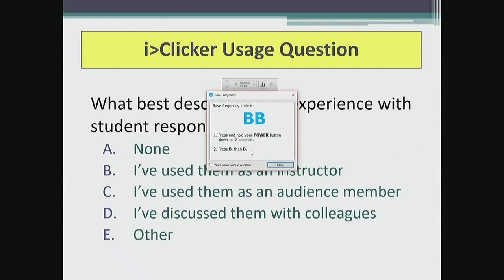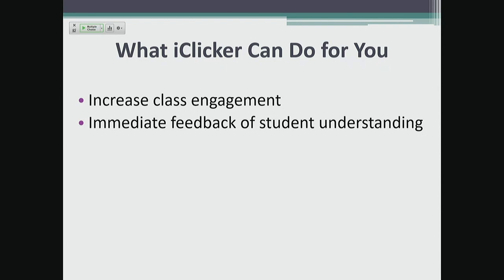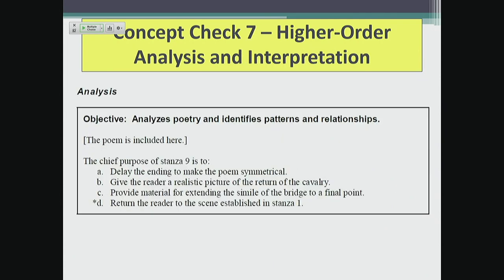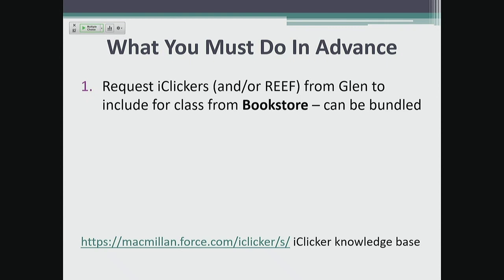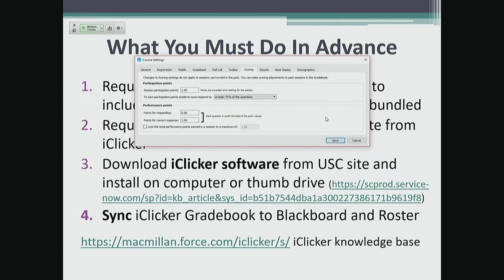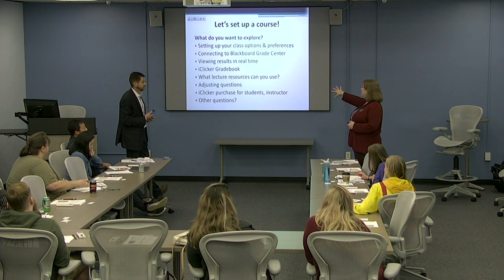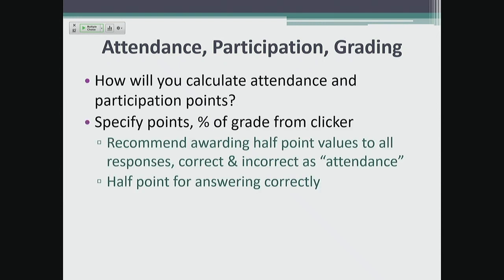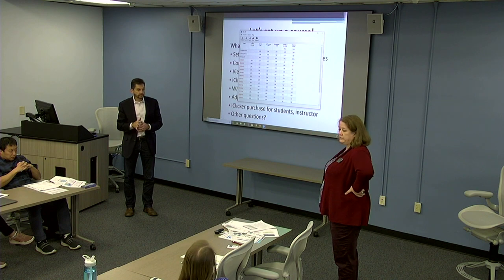Using iClickers in the Classroom: The How-To And Why-To